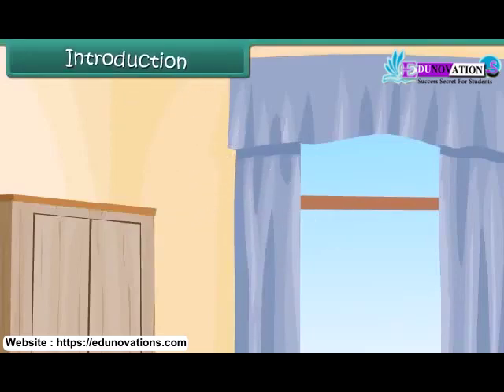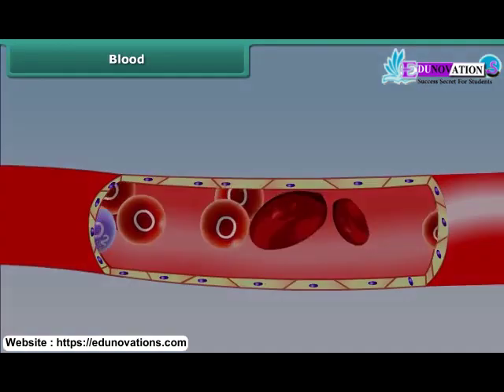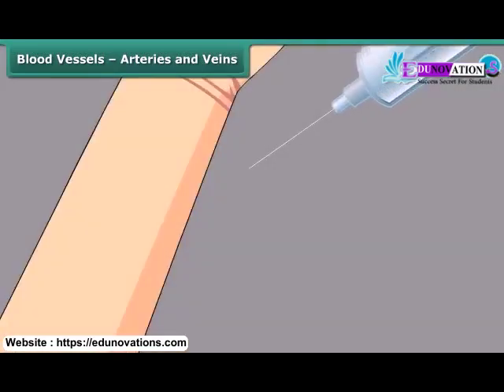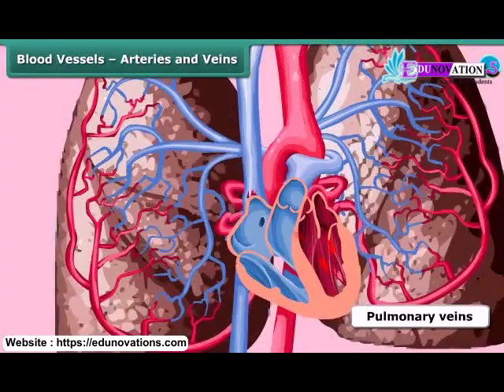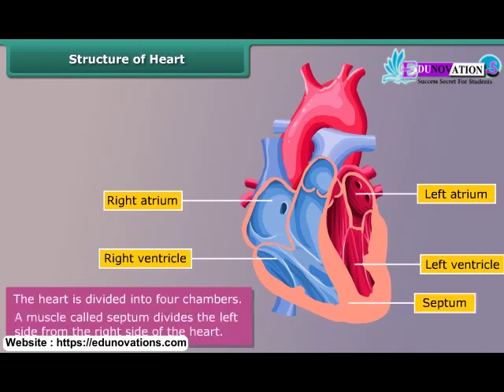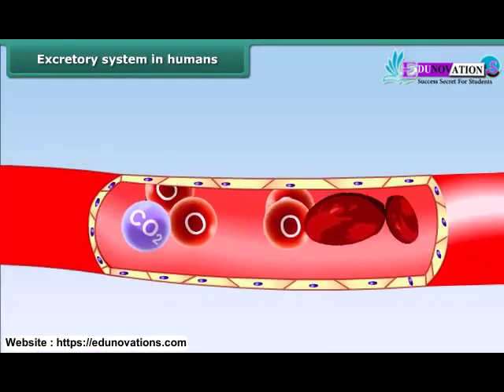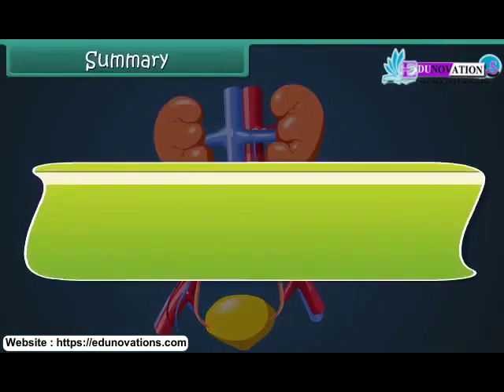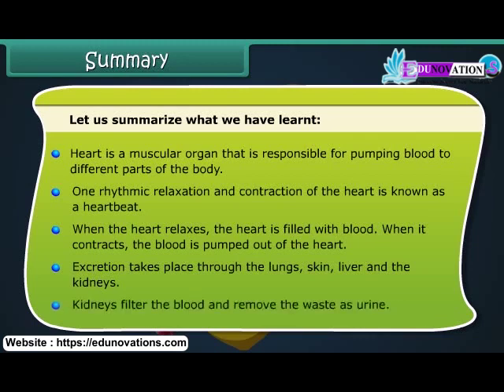Transportation in animals | NCERT Class 7 SCIENCE | CBSE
"Exploring Animal Transportation in NCERT Class 7 Science | Educational Insights"

Description:
Dive into the fascinating topic of "Transportation in Animals" with this insightful video designed for NCERT Class 7 Science! Uncover the mechanisms, systems, and adaptations that enable animals to move efficiently. Enhance your understanding of this crucial scientific concept with clear explanations and engaging visuals.

Introduction,
arteries,
veins,
capillaries,
structure of heart,
functioning of heart,
heartbeat and heart rate,
functioning of excretory system,
excretory system in humans,
blood,
plasma